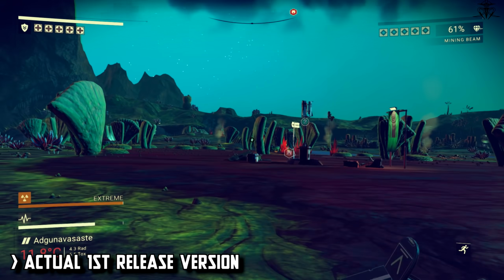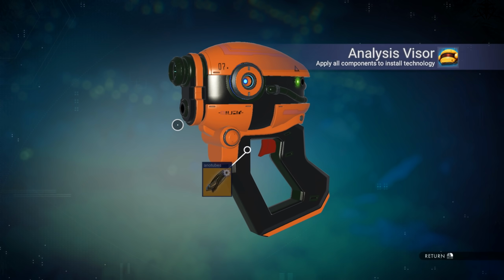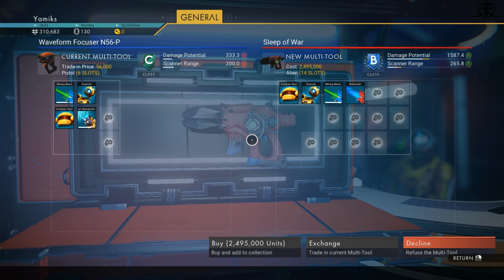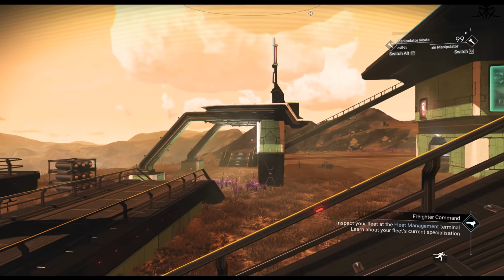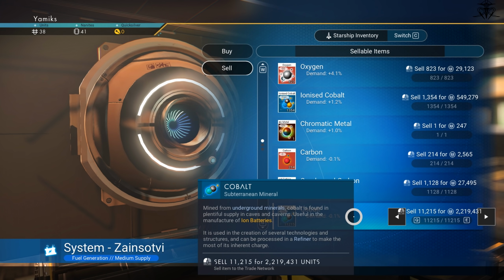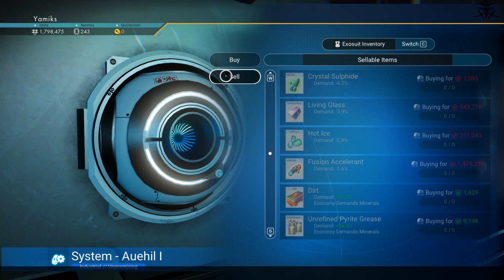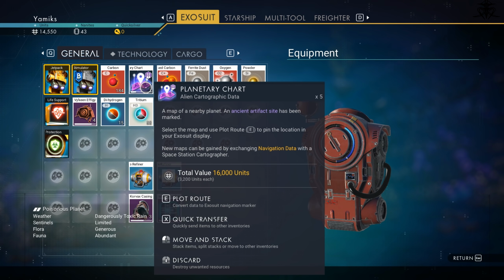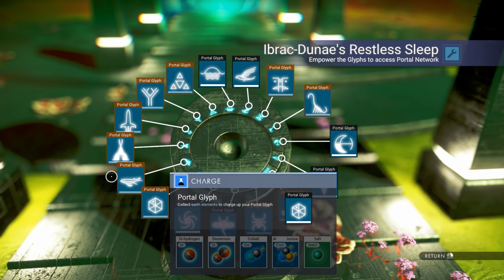Beginner's guide to No man's sky (How to play, walkthrough best start, weapons, ships & tips)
Ever need a little help for starting on the right foot with No man's sky now that frontiers update is out here in 2021! Best start with walktrough info and "how to" beginner's guide to getting up and running with INFINITE MONEY, getting the best multi-tool, best ship, best gear, upgrades. EVERYTHING!

Timestamps:
00:00 - Start
00:57 - First steps
03:20 - Your base
04:11 - Stations
06:16 - Anomaly
07:32 - INFINITE MONEY
13:41 - Freighter
14:10 - The BEST